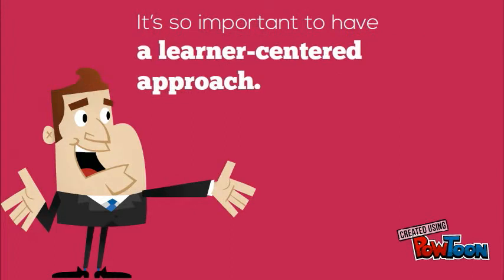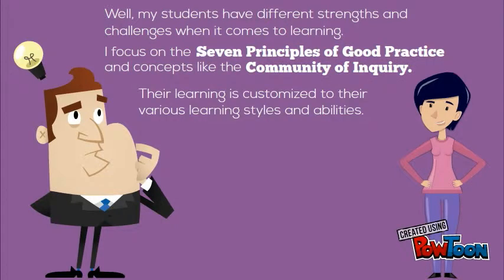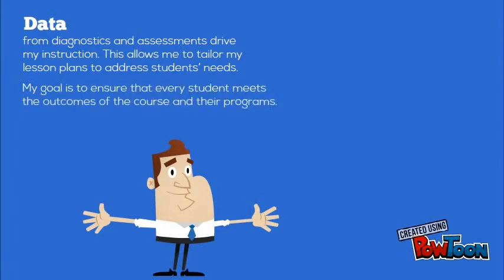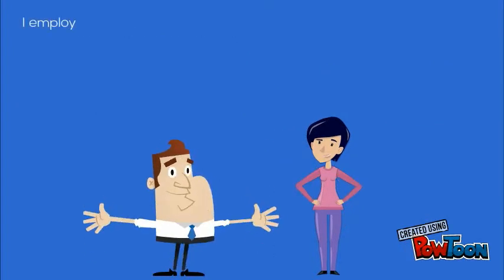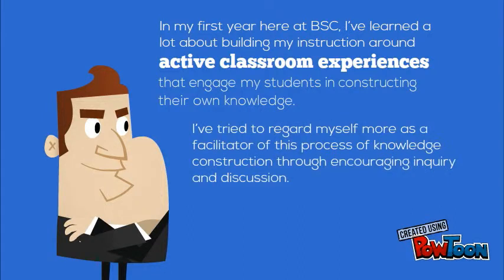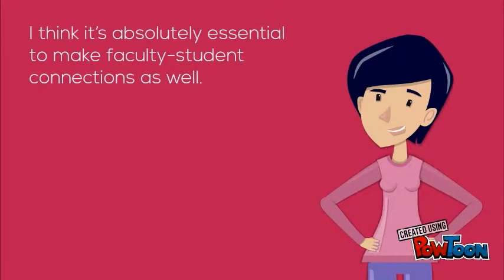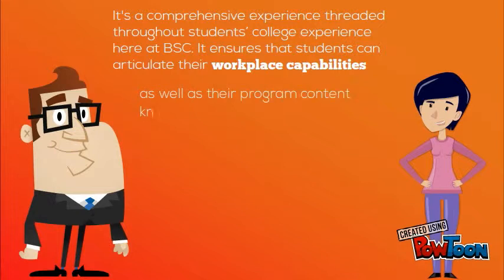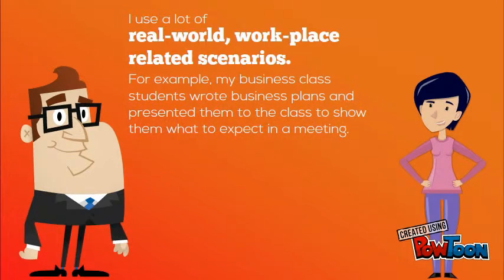Instructors' role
BSC Instructor's role-- Created using PowToon -- Free sign up -- Create animated videos and animated presentations for free.  PowToon is a free tool that allows you to develop cool animated clips and animated presentations for your website, office meeting, sales pitch, nonprofit fundraiser, product launch, video resume, or anything else you could use an animated explainer video. PowToon's animation templates help you create animated presentations and animated explainer videos from scratch.  Anyone can produce awesome animations quickly with PowToon, without the cost or hassle other professional animation services require.